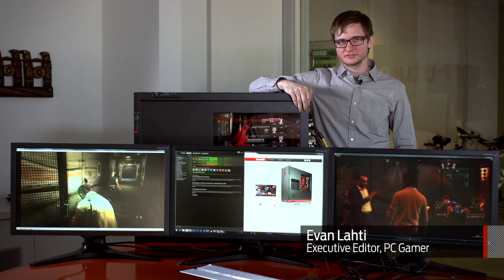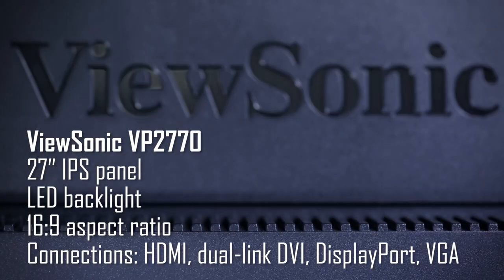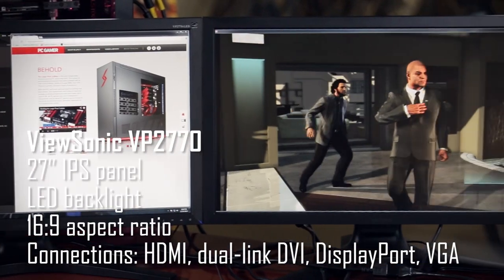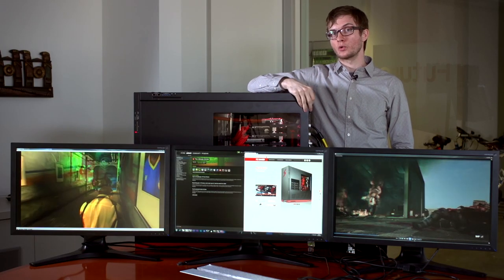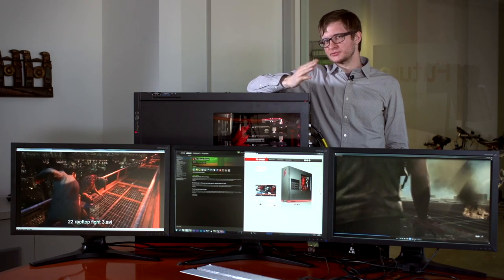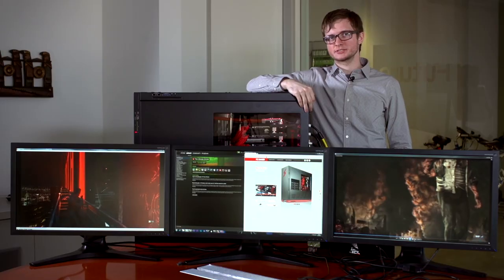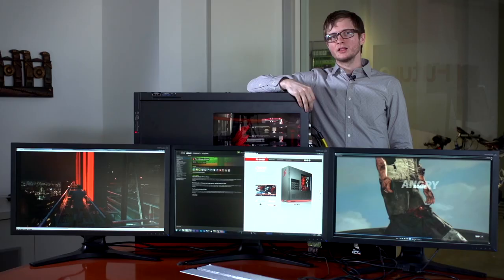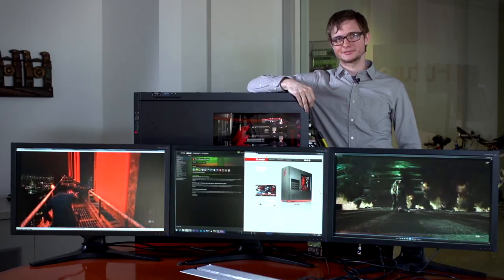7680x1440! The monitors of the Large Pixel Collider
We're glad to announce our debut monitor setup for the LPC: three ViewSonic VP2770s.